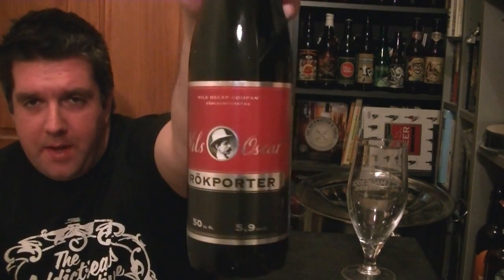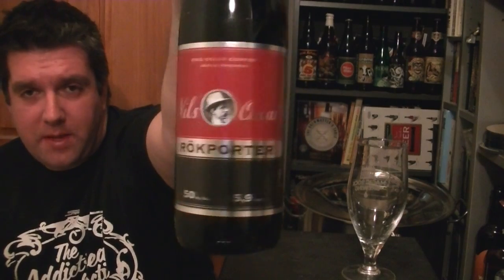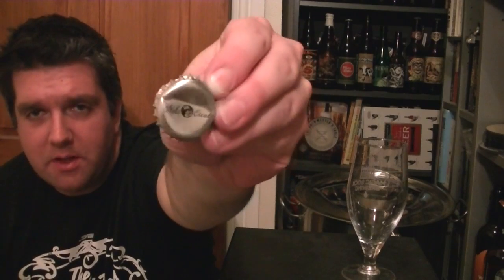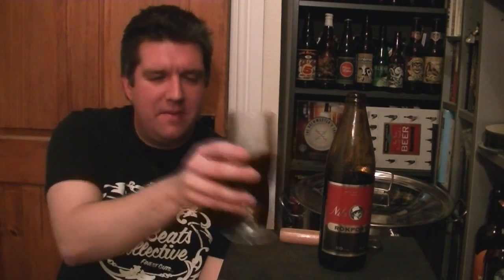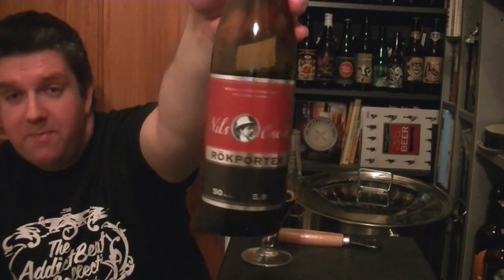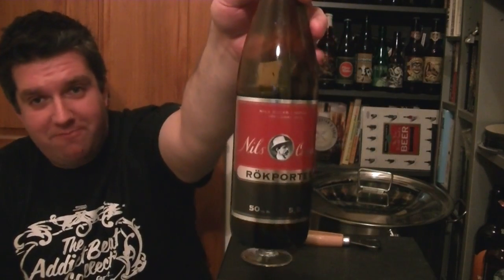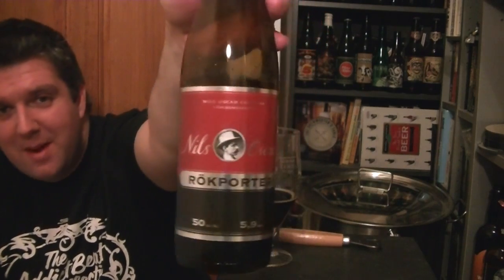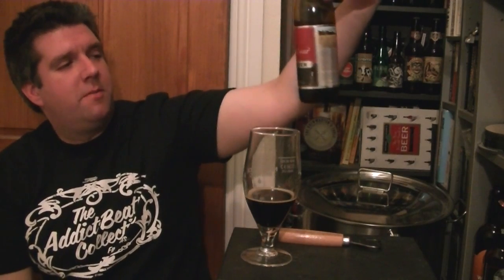Nils Oscar - Rökporter - HopZine Beer Review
Thanks for joining me for another video beer review. This time I'll be drinking a bottle of Nils Oscar's Rökporter.